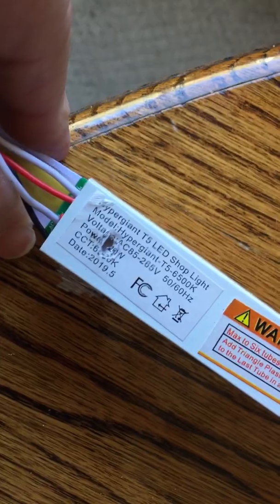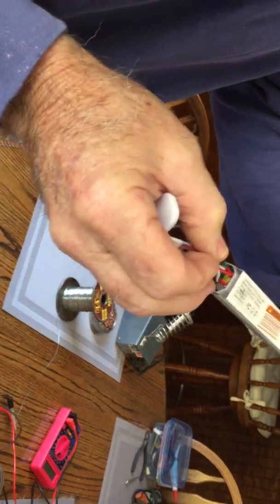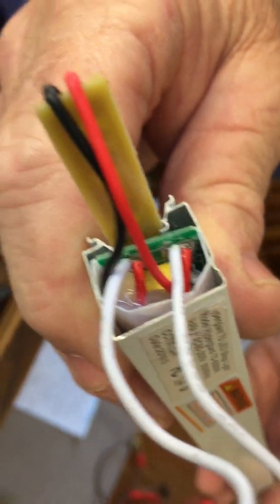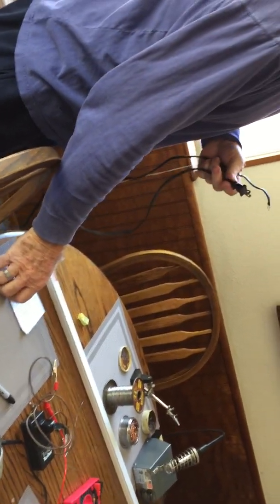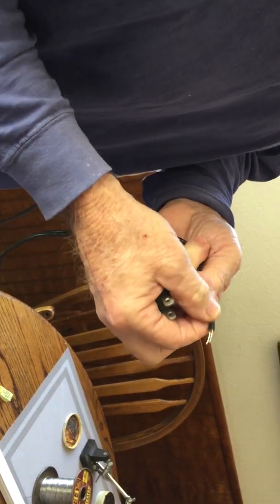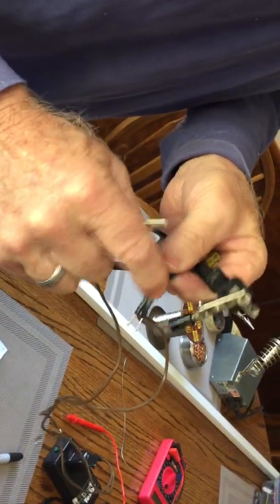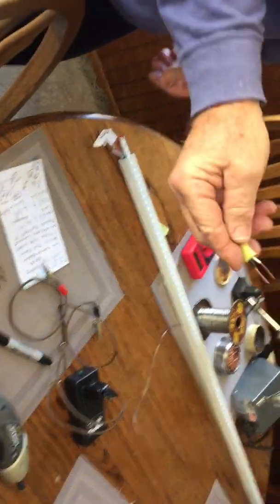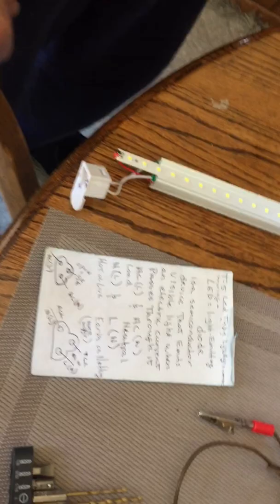T5 - LED lights wiring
T5- LED lighting fixture wiring with out plugs fast hack